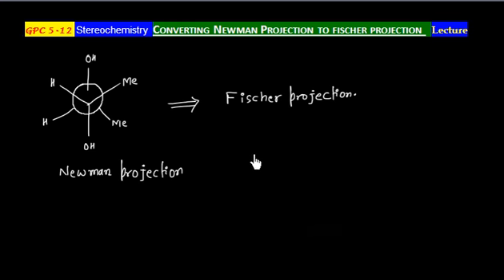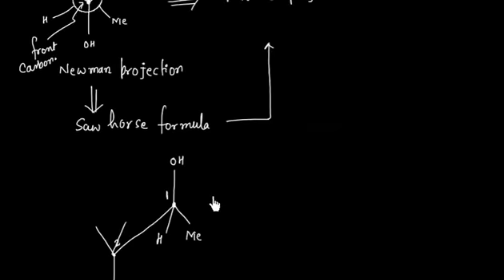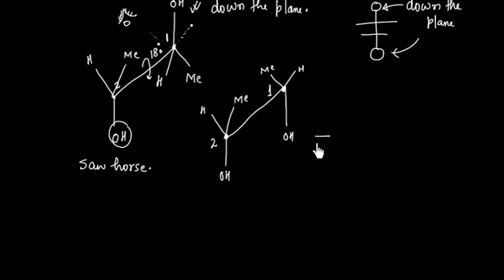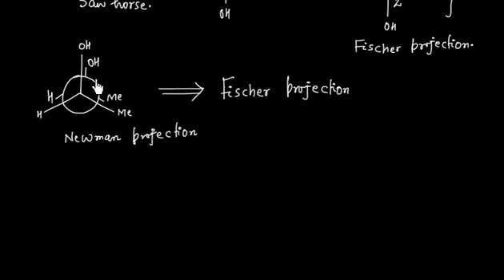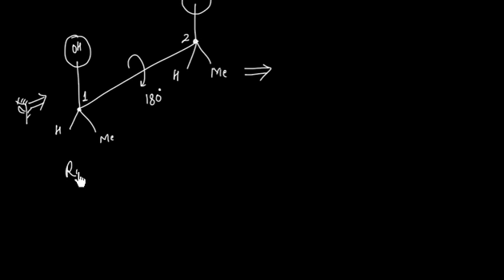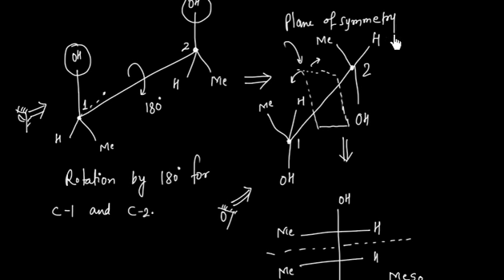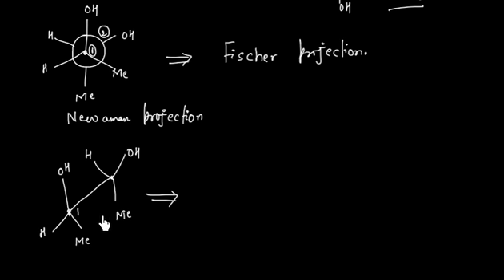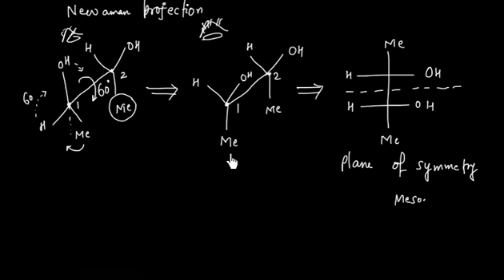How to Convert Newman Projection to Fischer Projection I Lecture I Stereochemistry I (English)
How to Convert  Newman Projection to Fischer Projection I Lecture I Stereochemistry I
"Converting Newman Projection" to "Fischer Projection" GPC 5.12